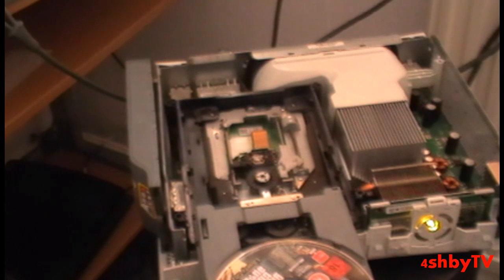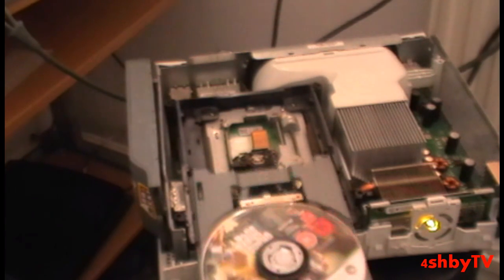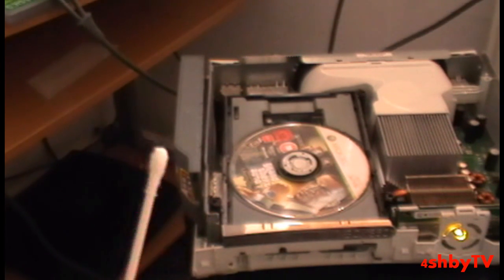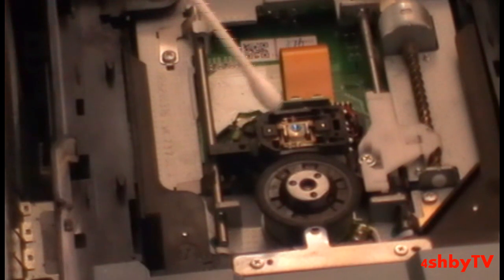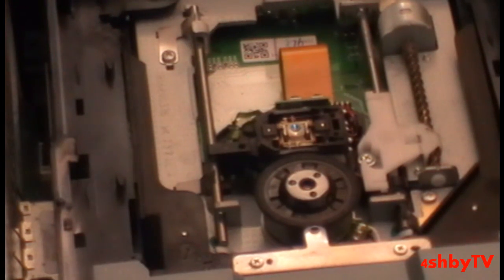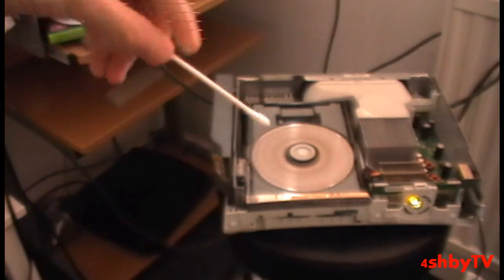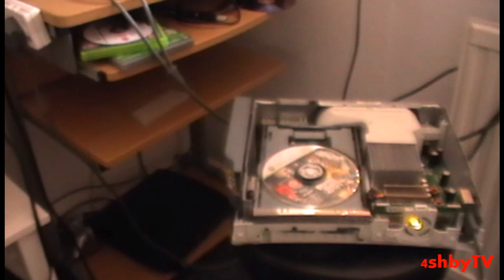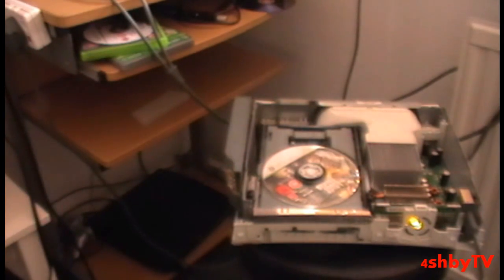How to Clean your Xbox 360 Laser & Make your games readable first time of trying